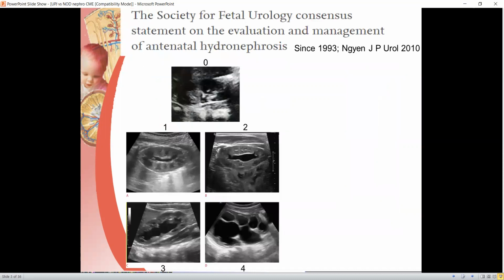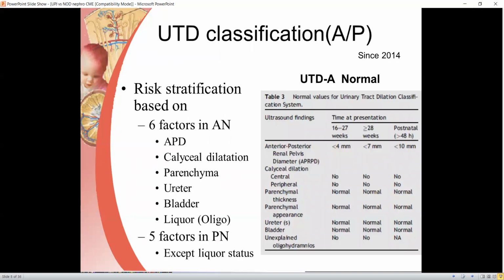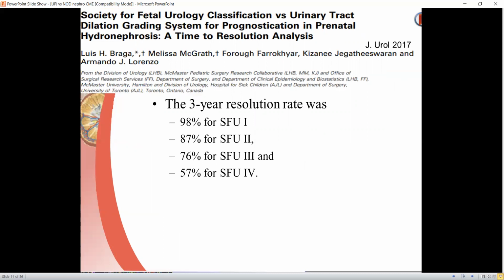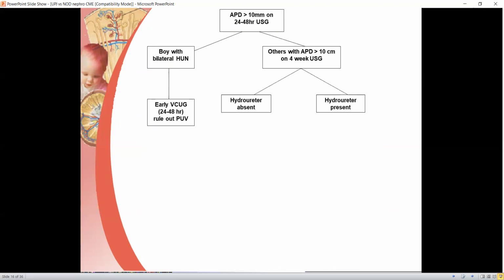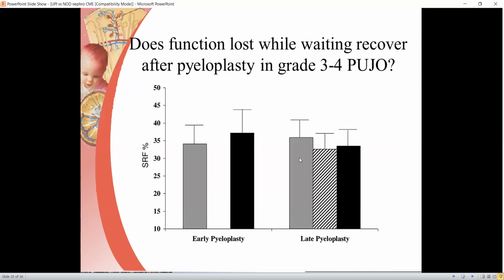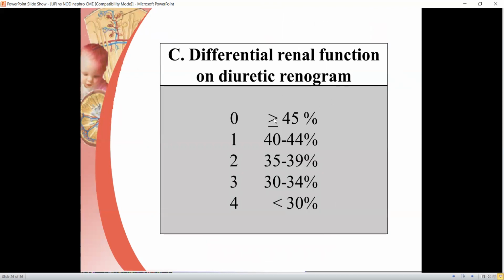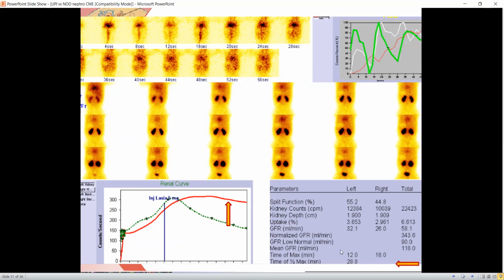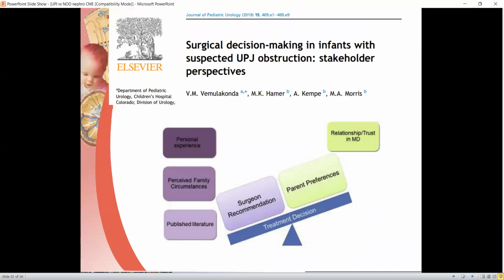How to differentiate UPJO from non obstructive dilatation